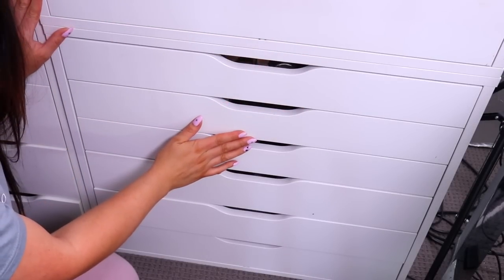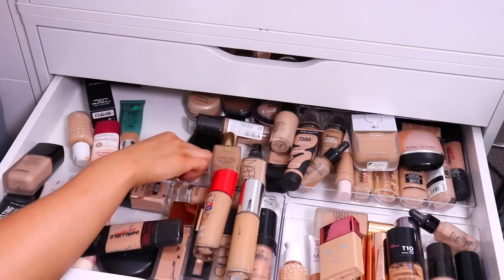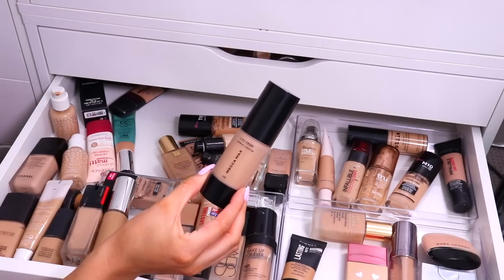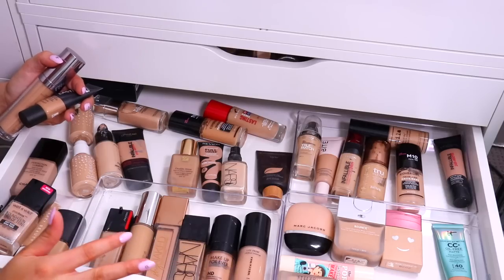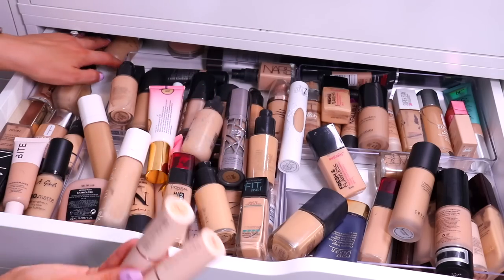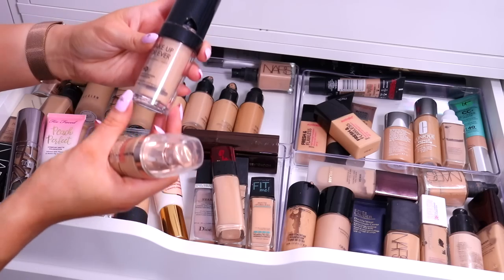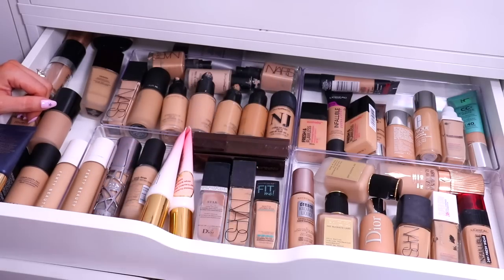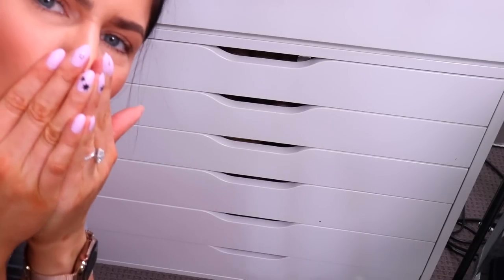ORGANIZE & DECLUTTER MY MAKEUP!! FOUNDATION CLEAN OUT!! 150+ FOUNDATIONS!!!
In today's video we are organizing and decluttering my makeup collection - starting with cleaning out my foundation collection!